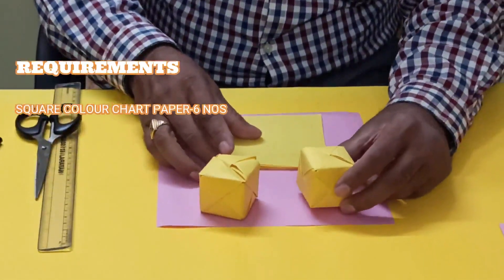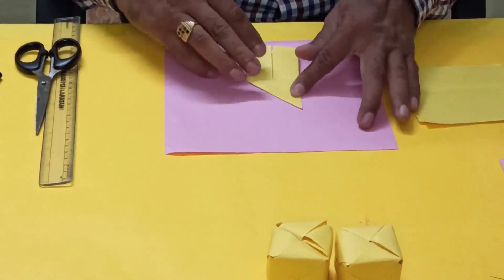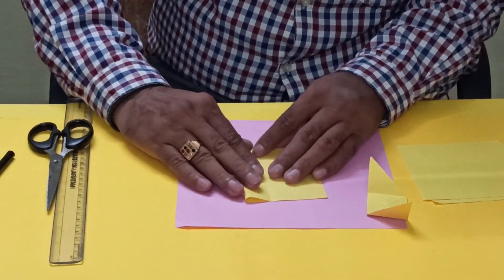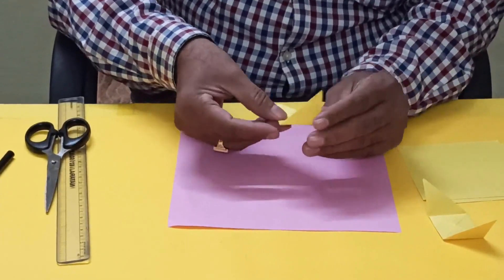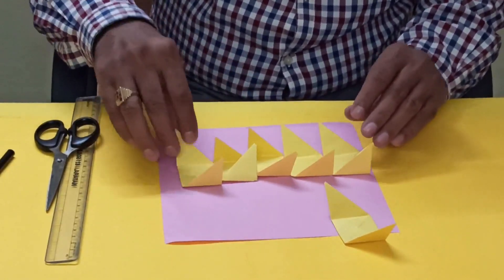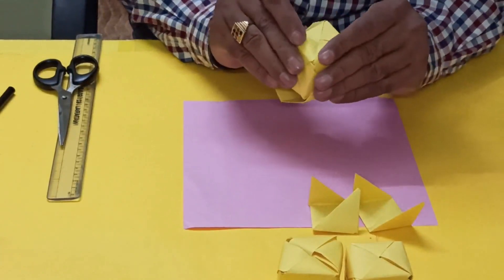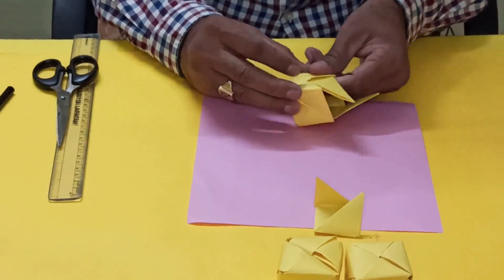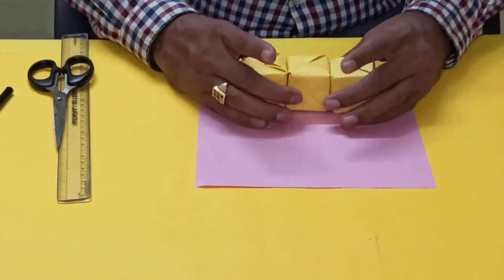cube using origami method I origami cube I 3d shapes I saroj subudhi I work education I DIY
Hello Everyone, Hope this video will help you  to make cube model using Origami method.